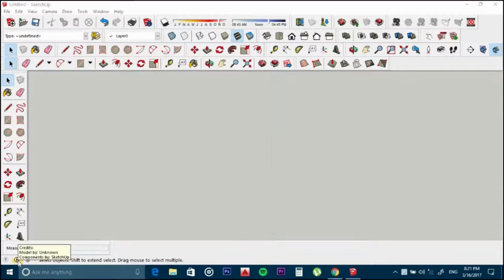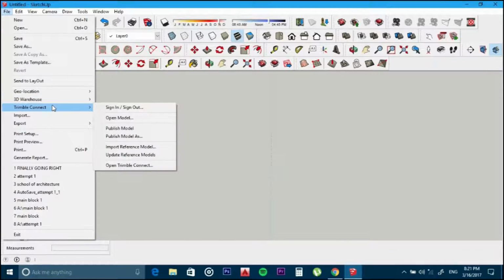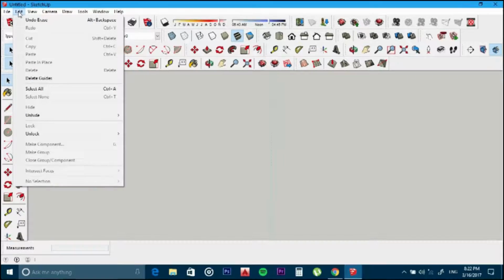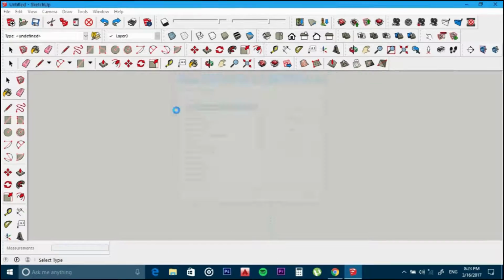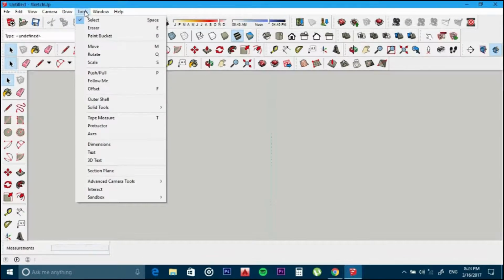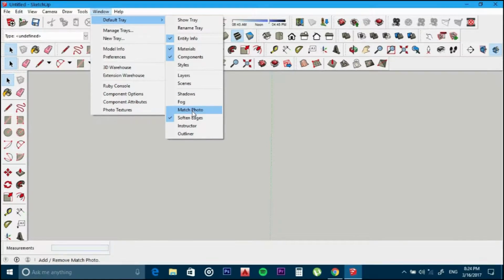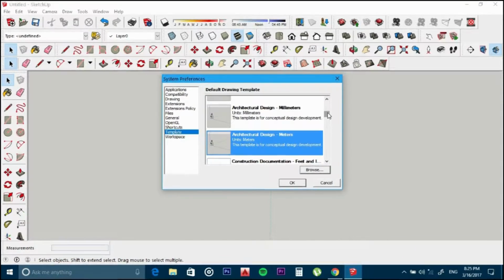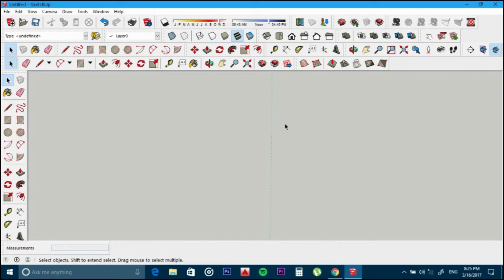Google sketchUP tutorial 01